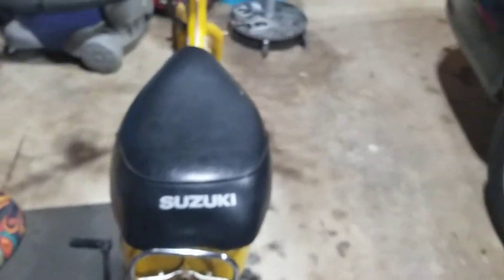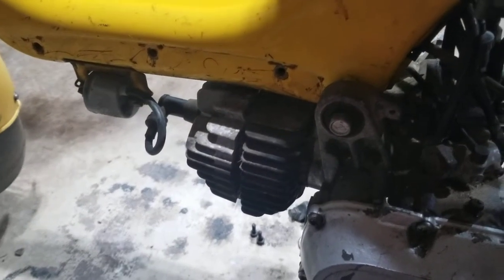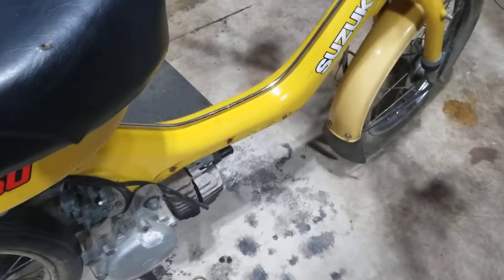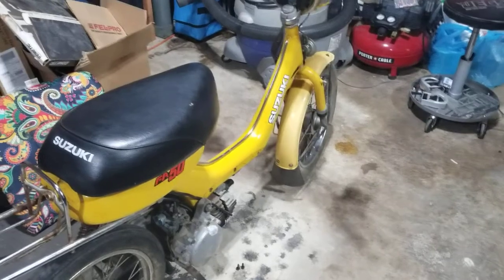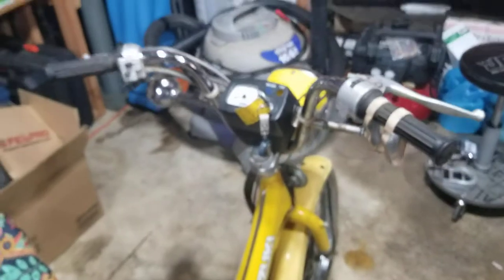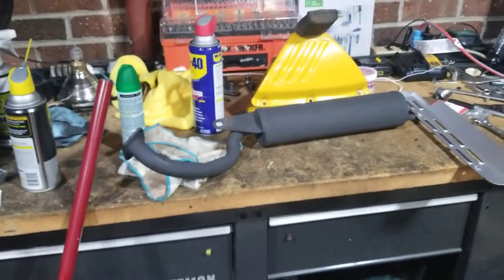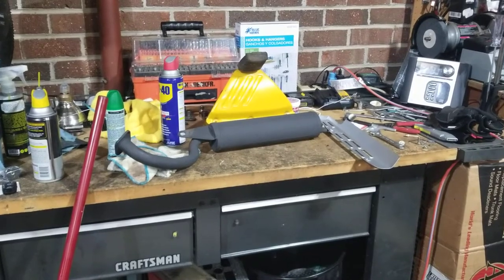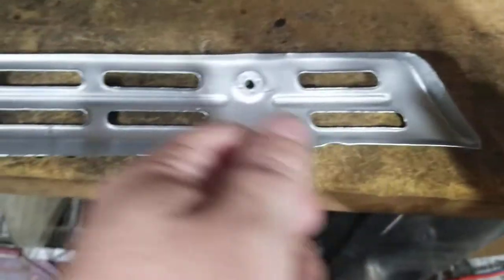1982 Suzuki FA50. Getting it back on the road. Part 1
Getting my neighbors scooter back on the road after sitting at least 15 years.